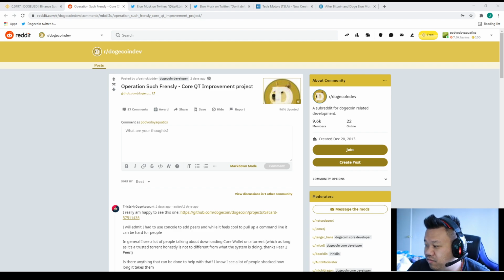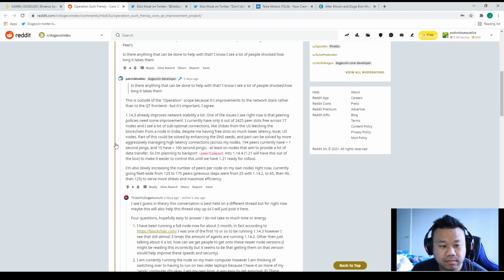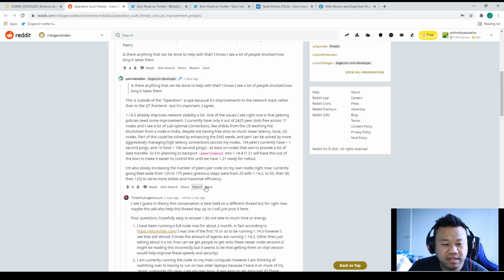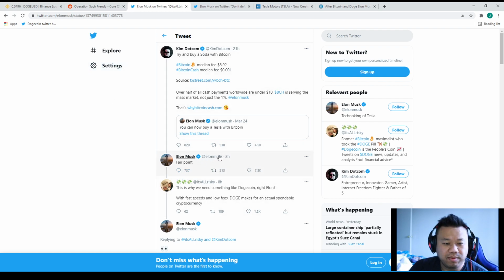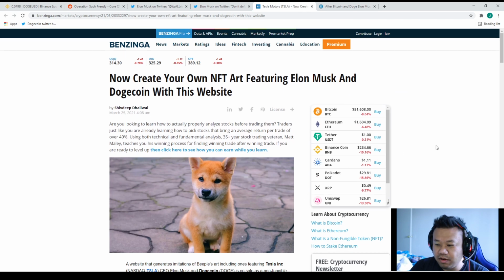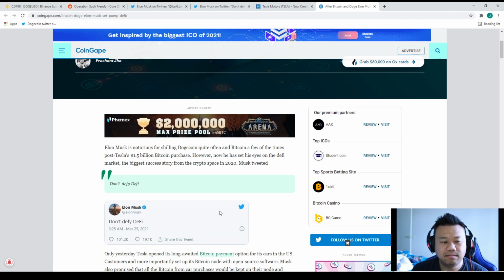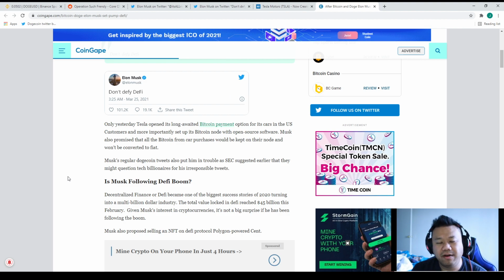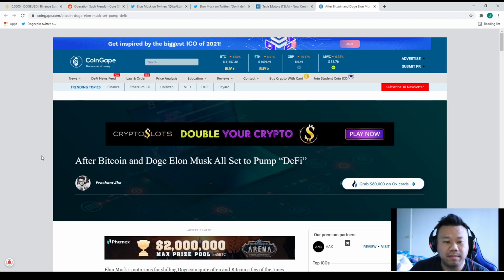Elon Musk "Don't defi DeFi" Dogecoin Operation Such Frensly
Dogecoin is a decentralized, peer-to-peer digital currency that enables you to easily send money online. Think of it as "the internet currency."

Can Dogecoin Reach $1 Per Coin?

I cover Dogecoin price and Dogecoin news for the day. I also cover Dogecoin value and give possible dogecoin predictions of where the trends are heading towards based off of doge coin technical analysis. I use dogecoin  chart in order to give analysis of dogecoin future. Hodl your dogecoin stock =) I know it's not dogecoin stock but some folks say that for some odd reason.